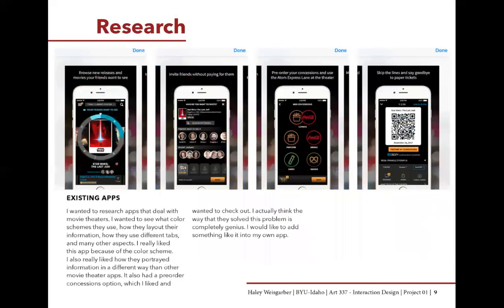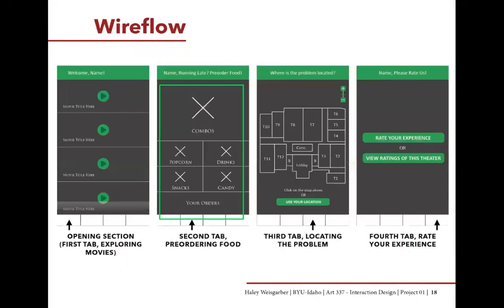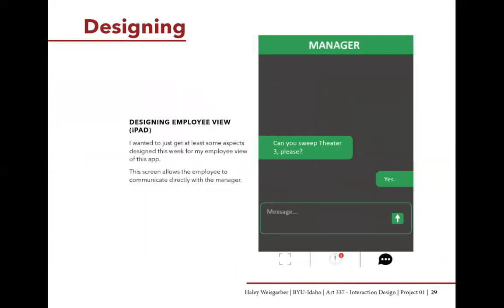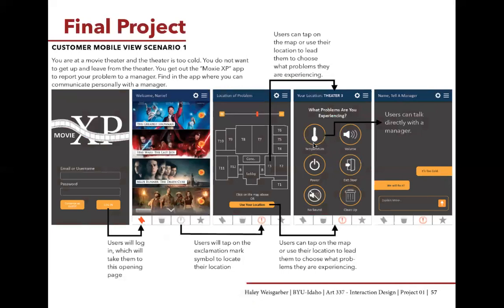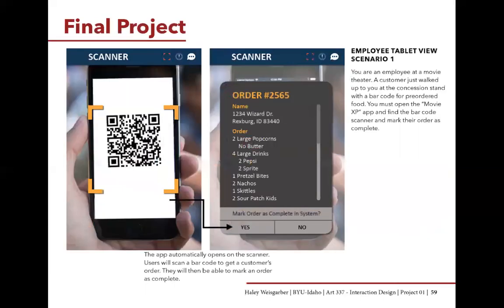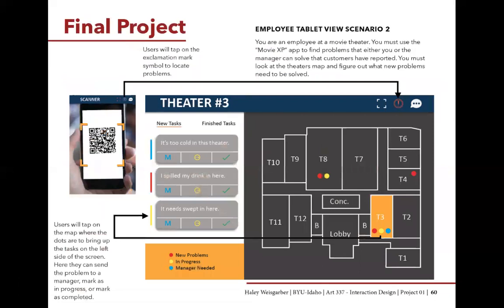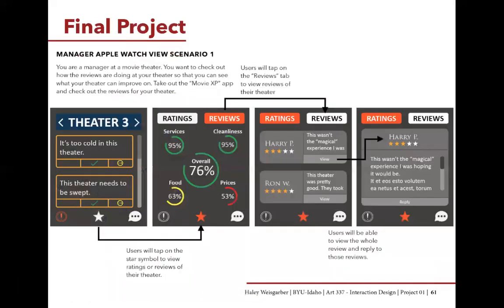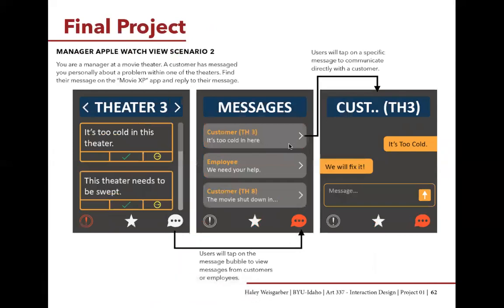ART 160: Project 3... A Profession App